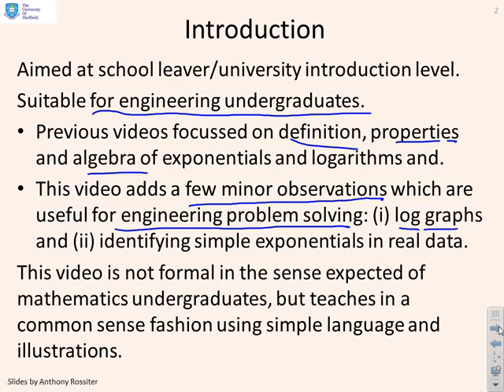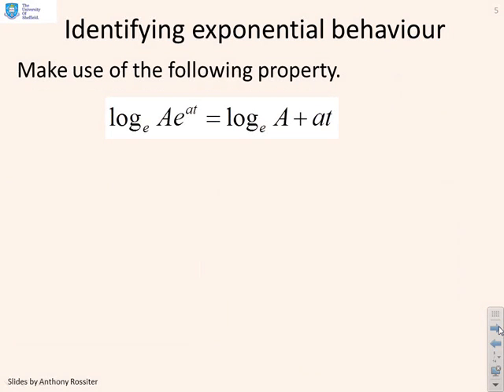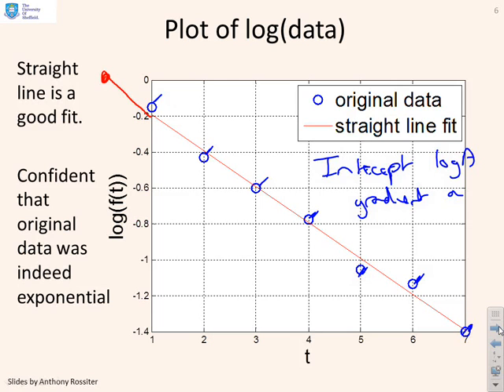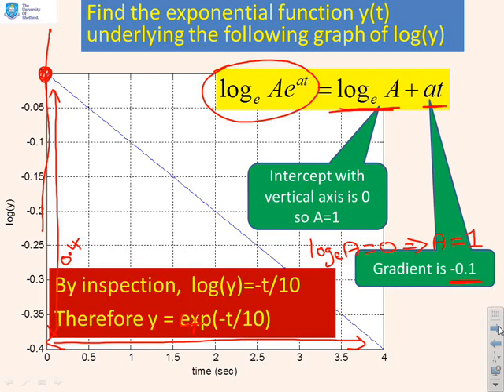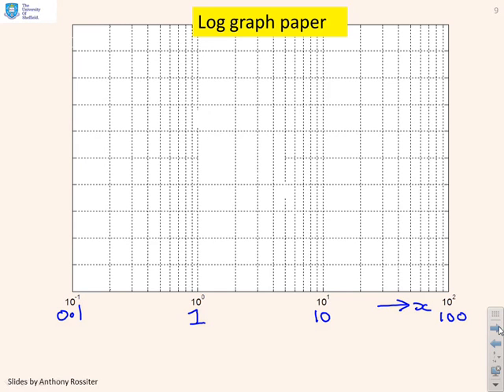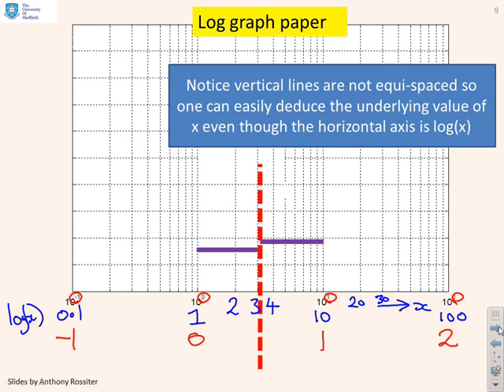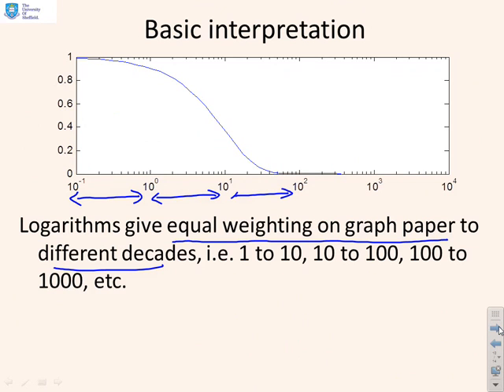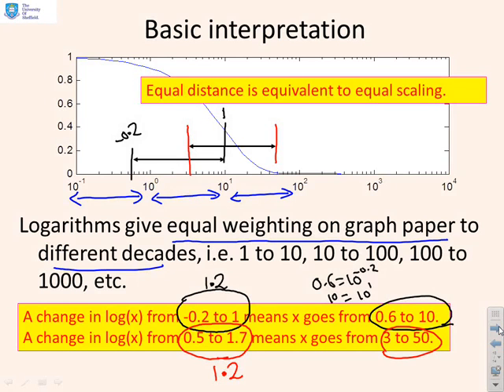Logarithms and exponentials 6 - miscellaneous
Highlights a few engineering problem solving skills linked to logarithms. How do we identify exponential behaviour in a noisy signal and what is logarithmic graph paper.